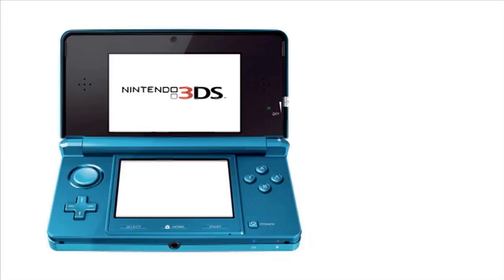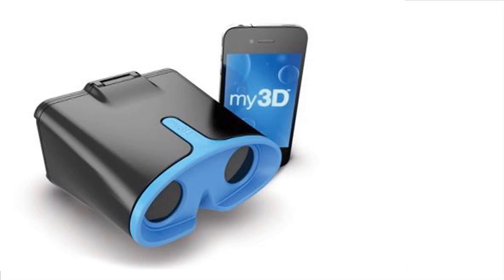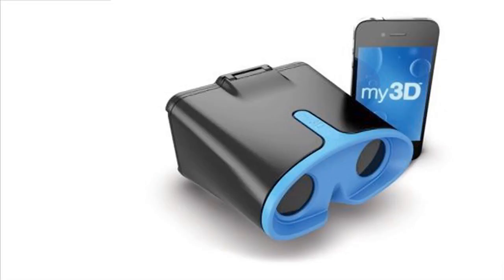YMP Now 11APR2011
• iBooks Meet ePubs

• YTL

• Viewfinder On Steroids

• Truth Triumphs Fiction